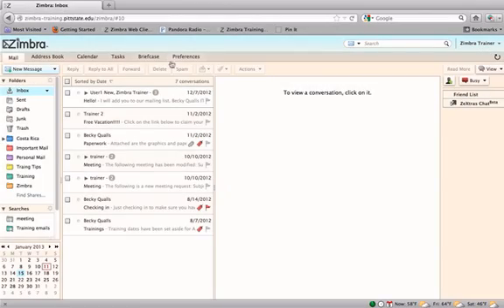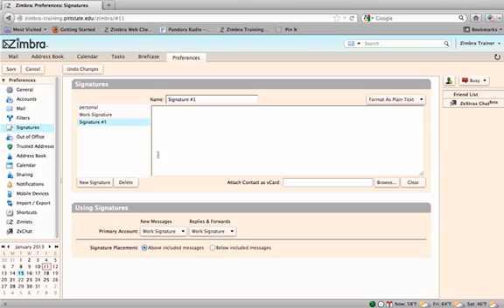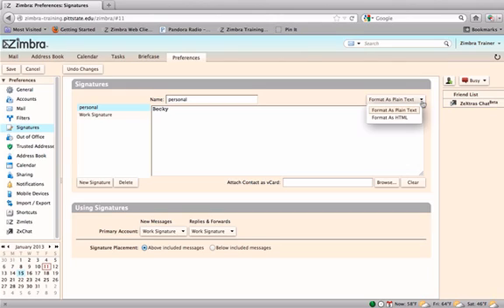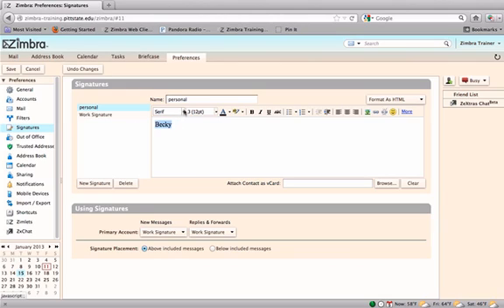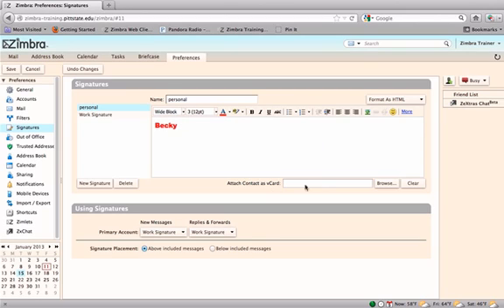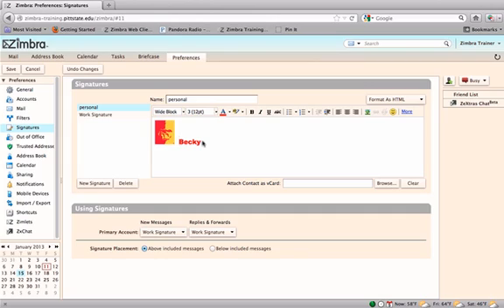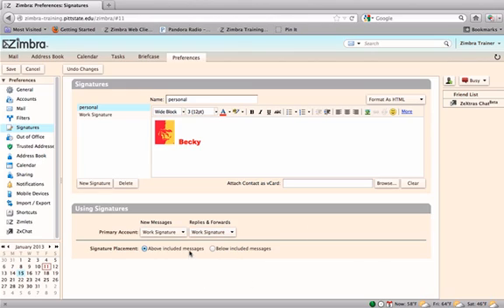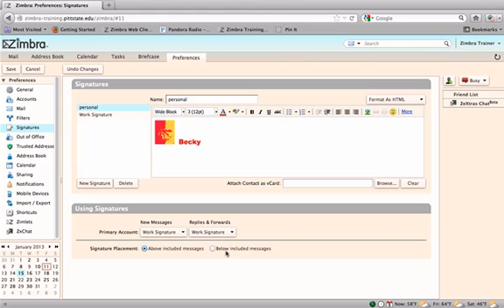Creating Signatures in Zimbra 8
This tutorial demonstrates how to create a signature and apply it to outgoing mail messages in Zimbra.